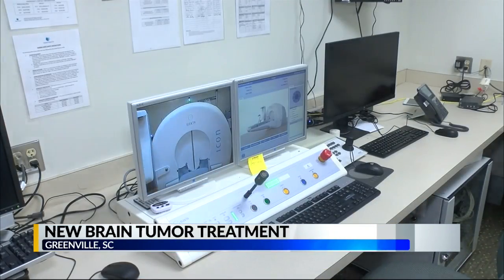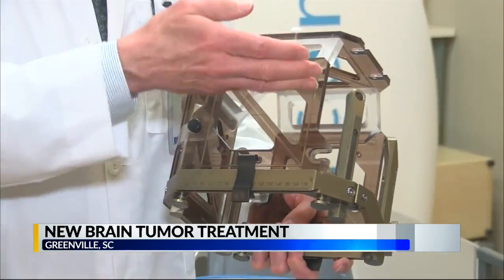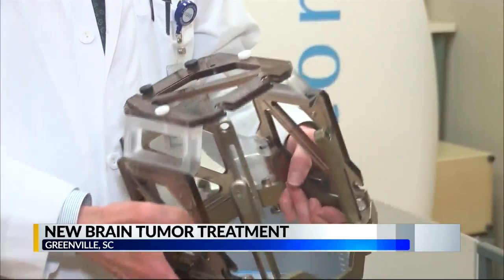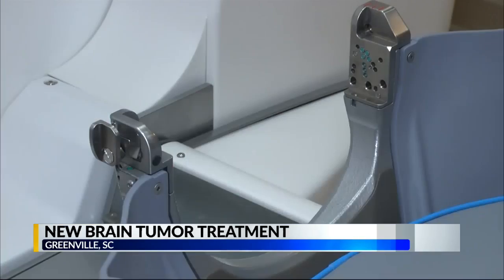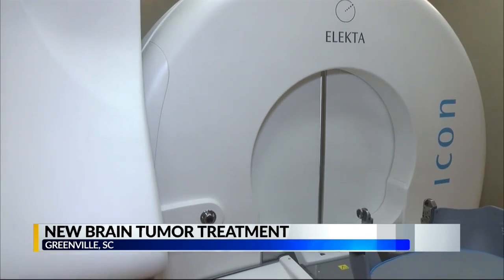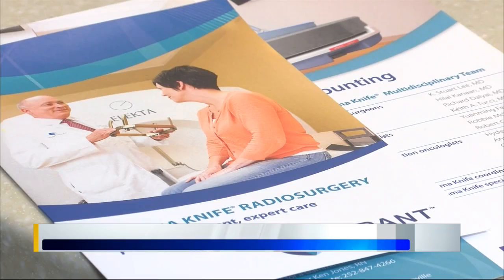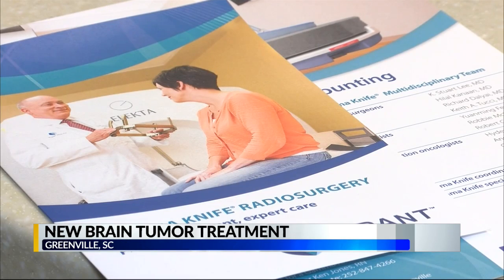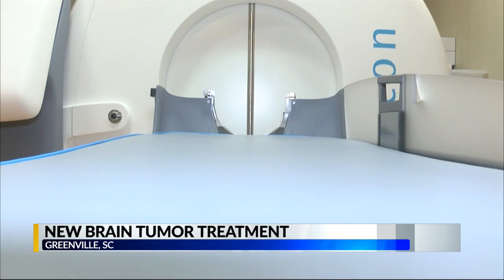New Brain Cancer treatment introduced in South Carolina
5 a.m. newscast